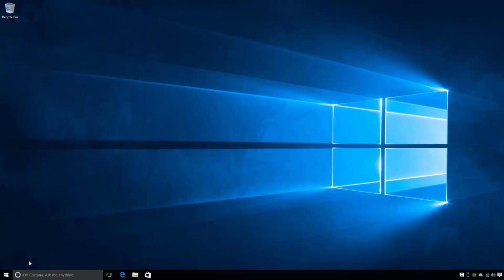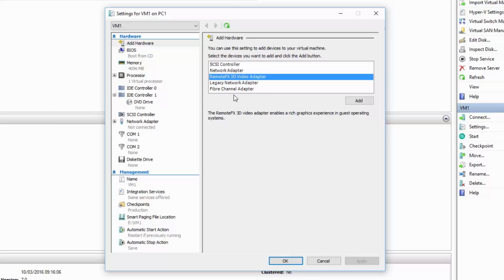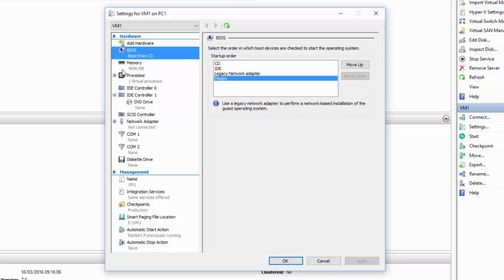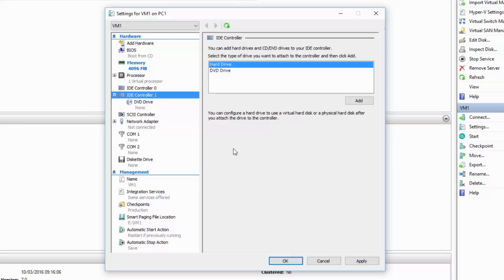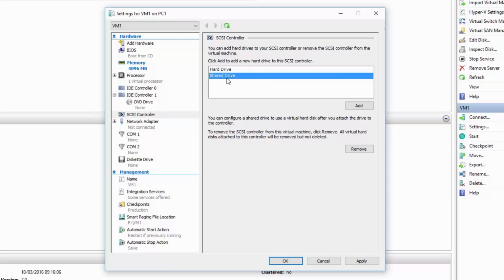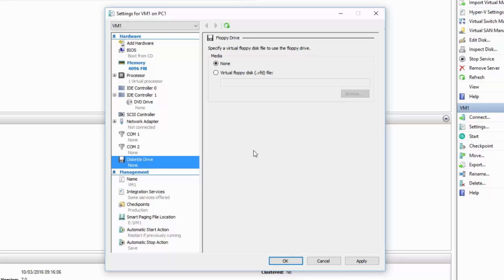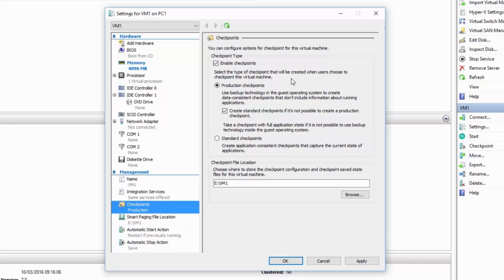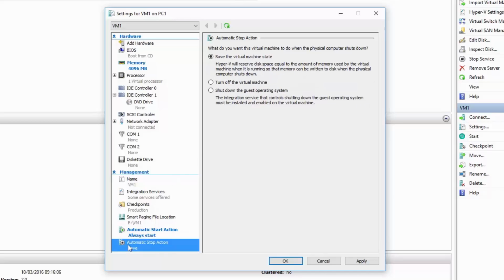70-697 - Objective 2.2 - Part 6 - Configuring a Generation 1 Virtual Machine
Video tutorial covering the settings for a Generation 1 Virtual Machine in Windows 10 Client Hyper-V.